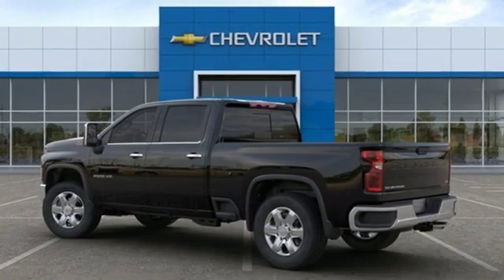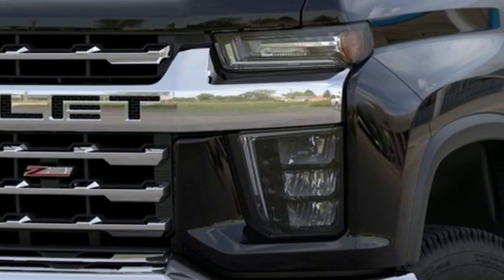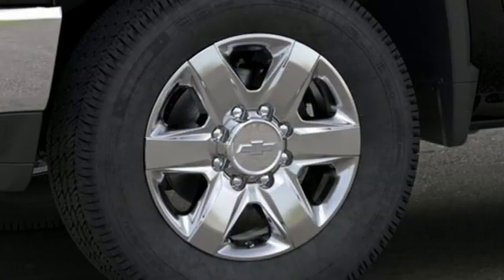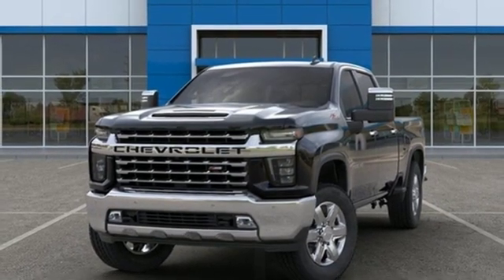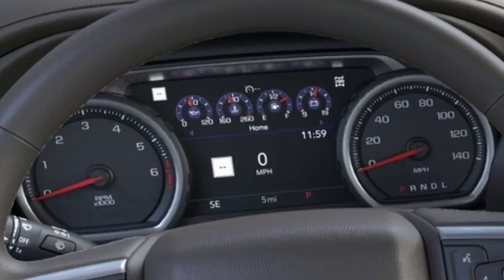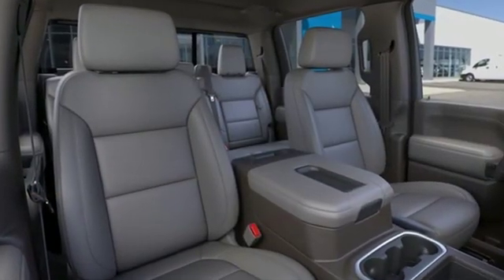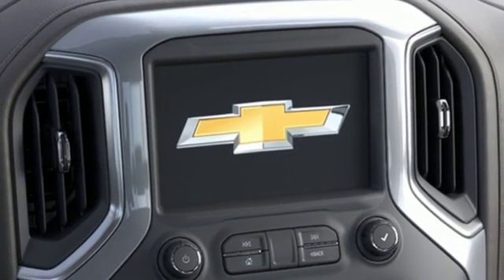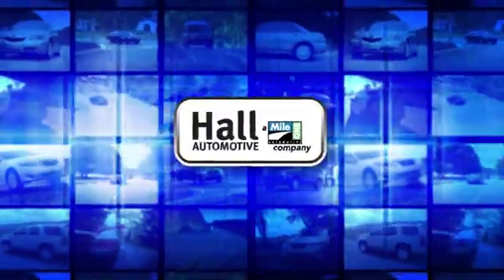New 2020 Chevrolet Silverado 2500HD Chevy Dealers in and near Norfolk VA Chesapeake Suffolk, VA -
Year: 2020
Make: Chevrolet
Model: Silverado 2500HD
Trim: LTZ
Engine: V8
Transmission: 6-Speed Automatic
Color: Black
Interior: Gideon/Very Dark Atmosphere
Stock #: 14C132859
VIN: 1GC4YPE77LF132859
6-Speed Automatic, 4WD, Gideon/Very Dark Atmosphere Leather. Chevrolet Silverado 2500HD LTZ Commercial V8 Dealer Discount of $6,283 off MSRP Factory MSRP: $64,160 $6,283 off MSRP! 6-Speed Automatic 4WD Priced below KBB Fair Purchase Price! Gooseneck/5th Wheel Package (Bed View Camera and Black Chevytec Spray-On Bedliner w/Chevrolet Logo), Gooseneck/5th Wheel Prep Package, LTZ Convenience Package (2 USB Ports & 1 SD Card Reader, 2 USB Ports (1st Row), Floor-Mounted Center Console, Front Bucket Seats w/Center Console, Heated 2nd Row Outboard Seats, Power Sliding Rear Window w/Defogger, Universal Home Remote, and Ventilated Driver & Front Passenger Seats), LTZ Convenience Package II (BOSE Premium 7-Speaker Sound System, Hitch Guidance w/Hitch View, Radio: Chevrolet Infotainment 3 Premium System, SiriusXM w/360L, and Wireless Charging), LTZ Premium Package (Wheels: 20" 6-Spoke Polished Aluminum), Preferred Equipment Group 1LZ (10-Way Power Driver Seat Adjuster w/Lumbar, 10-Way Power Passenger Seat Adjuster w/Lumbar, 120-Volt Bed Mounted Power Outlet, 120-Volt Instrument Panel Power Outlet, 12-Volt Rear Auxiliary Power Outlet, 170 Amp Alternator, 2-Speed Active Electronic AutoTrac Transfer Case, 4.2" Diagonal Color Display DIC, 4G LTE Wi-Fi Hotspot Capable, Advanced Trailering System, Auto-Dimming Inside Rear-View Mirror, BluetoothA® For Phone, Chevrolet Connected Access Capable, Chrome Front Grille, Chrome Mirror Caps, Color-Keyed Carpeting Floor Covering, Compass, Deep-Tinted Glass, Driver Memory, Dual Charge-Only USB Ports (2nd Row), Electric Rear-Window Defogger, Electrical Lock Control Steering Column, Electronic Cruise Control w/Set & Resume Speed, Front LED Fog Lamps, Front Rubberized Vinyl Floor Mats, HD Radio, HD Rear Vision Camera, Heated & Auto-Dim Pwr Vertical Trailering Mirrors, Heated Driver & Front Outboard Passenger Seating, Heated Steering Wheel, Integrated Trailer Brake Controller, Keyless Open & Start, Leather-Wrapped Steering Wheel, Manual Tailgate Function w/EZ Lift, Manual Tilt & Telescoping Steering Column, OnStar & Chevrolet Connected Services Capable, Power Door Locks, Power Front Windows w/Driver Express Up/Down, Power Front Windows w/Passenger Express Up/Down, Power Rear Windows w/Express Down, Rear Rubberized Vinyl Floor Mats, Rear Wheelhouse Liners, Remote Vehicle Starter System, Steering Wheel Audio Controls, and Unauthorized Entry Theft-Deterrent System), Safety Package (Lane Change Alert w/Side Blind Zone Alert, Rear Cross Traffic Alert, and Ultrasonic Front & Rear Park Assist), Safety Package II (Automatic Emergency Braking, Following Distance Indicator, Forward Collision Alert, IntelliBeam Automatic High Beam On/Off, and Safety Alert Seat), Suspension Package, Technology Package (15" Diagonal Multicolor Head-Up Display, 8" Diagonal Multicolor Digital Display DIC, HD Surround Vision w/2 Trailer View Cam Provisions, and Rear Camera Mirror), Up-Level Rear Seat w/Storage Package, Z71 Off-Road Package (Hill Descent Control), 6-Speed Automatic, 4WD, Gideon/Very Dark Atmosphere Leather, 3.73 Rear Axle Ratio, 4-Wheel Disc Brakes, 6 Speakers, 6-Speaker Audio System, 720 Cold-Cranking Amps Heavy-Duty Battery, ABS brakes, Air Conditioning, Alloy wheels, AM/FM radio: SiriusXM with 360L, Auto-dimming door mirrors, Auto-dimming Rear-View mirror, Automatic temperature control, Brake assist, Bumpers: chrome, Delay-off headlights, Driver door bin, Driver vanity mirror, Dual front impact airbags, Dual front side impact airbags, Electronic Stability Control, Front 40/20/40 Split-Bench Seat w/Lockable Storage, Front anti-roll bar, Front Center Armrest w/Storage, Front dual zone A/C, Front fog lights, Front License Plate Kit, Front reading lights, Front wheel independent suspension, Fully automatic headlights, Heated door mirrors, Heated front seats, Heated steering wheel, Illuminated entry, LED Cargo Area Lighting, Low tire pressure warning, Memory seat, Occupant sensing airbag, Outside temperature display, Overhe

About MileOne Hall Chevrolet:
We are a new and certified used Chevrolet dealership serving the Chesapeake area.
If you live in Norfolk, Portsmouth or Virginia Beach, you are just a short trip away from a new or used Chevy car, truck, or SUV. Call or visit us today for your best deal!

Address:
3412 Western Branch Blvd
Chevy Dealers in and near Norfolk VA